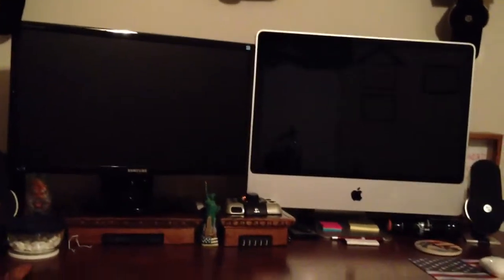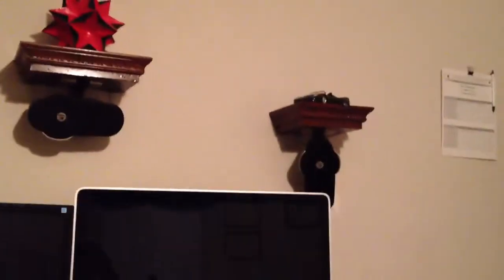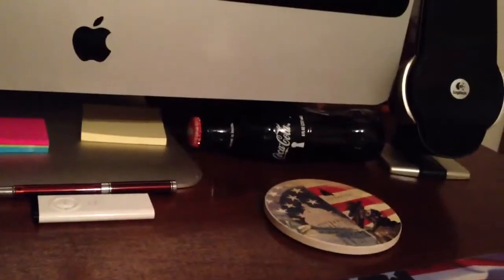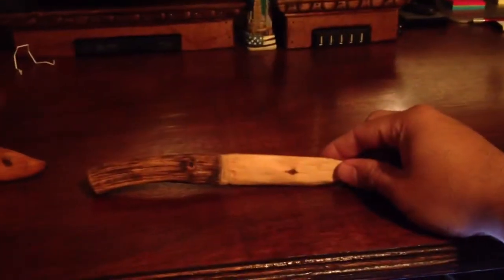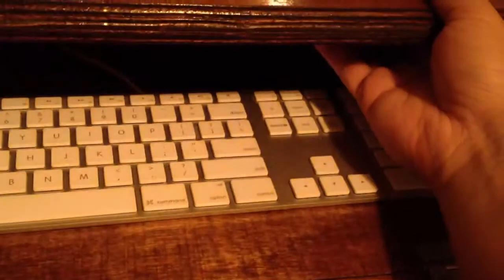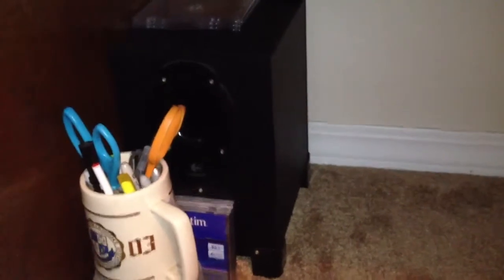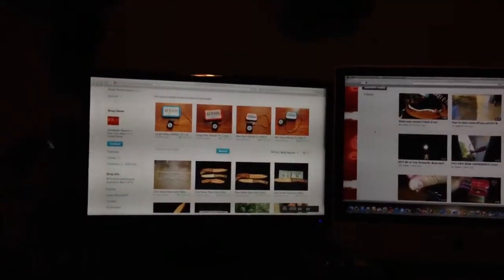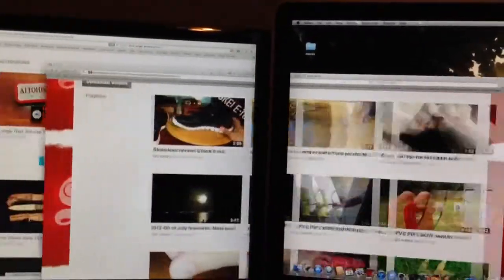My setup 2012! Must see.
This is my set up. I have 2 24" monitors, blu-ray player, USB hub, 5.1 surround sound, USP battery backup, handmade keyboard light dimmer, handmade desk shelves and and monitor stand.